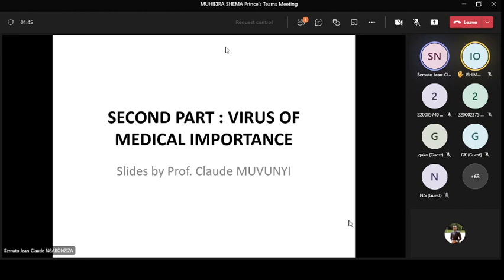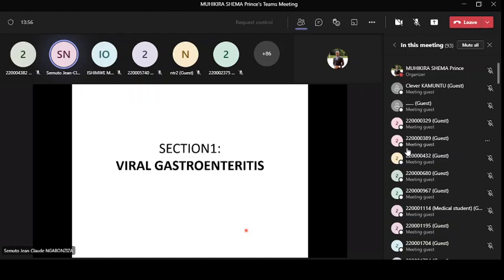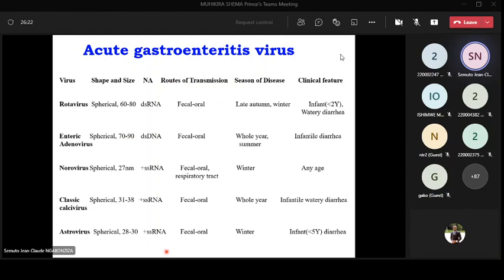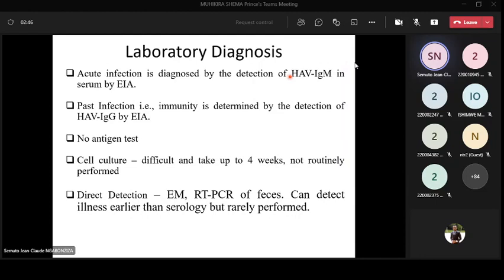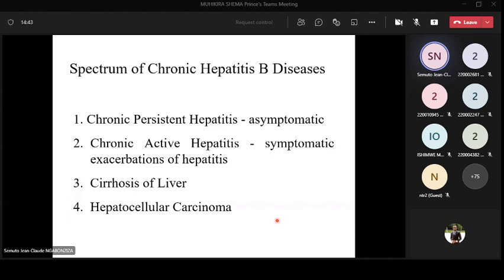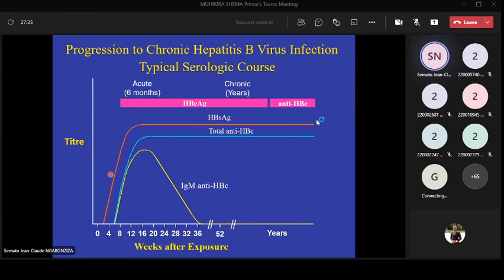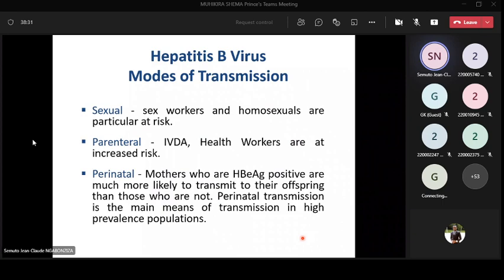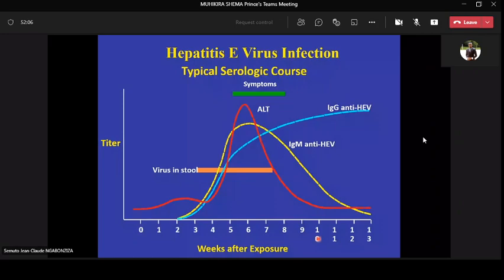Microbiology: Virus of Medical Importance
MUHIKIRA SHEMA Prince
MEDICINE on YouTube
Medical Students
Virus of Medical Importance

 @MEDICINE on YouTube   @MediLectro   @Ninja Nerd   @Kenhub - Learn Human Anatomy